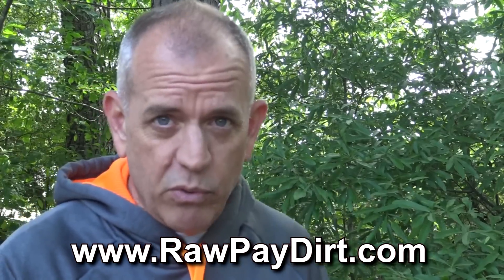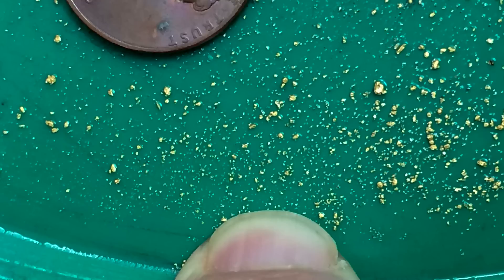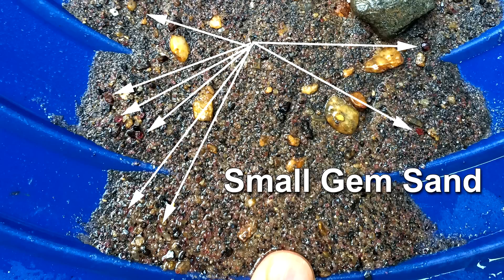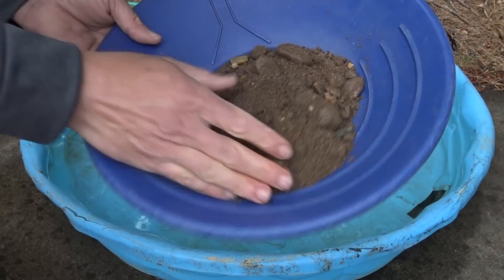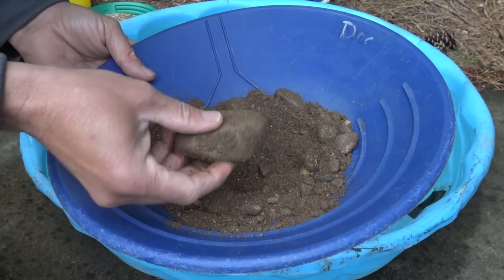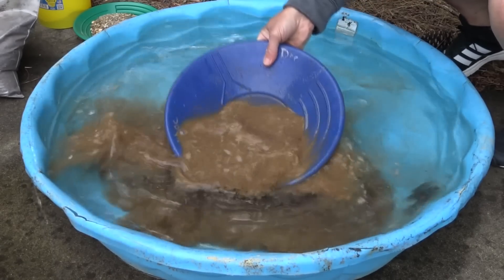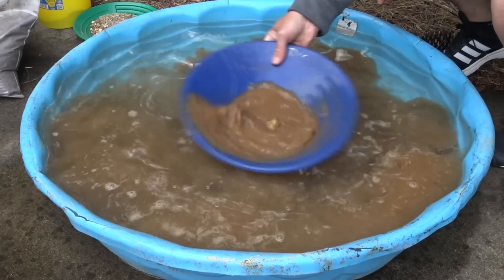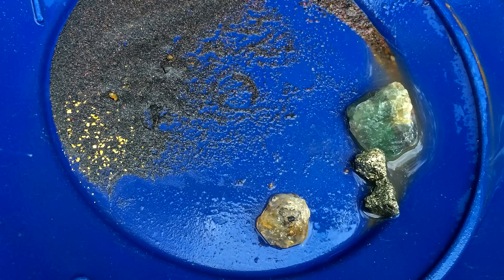Raw Gold Pay Dirt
Our new raw pay dirt for sale.